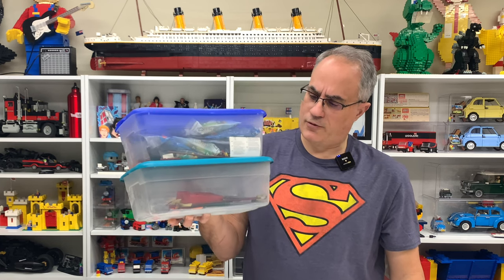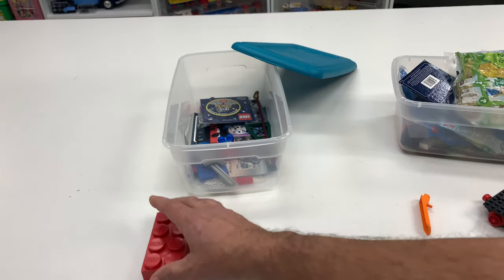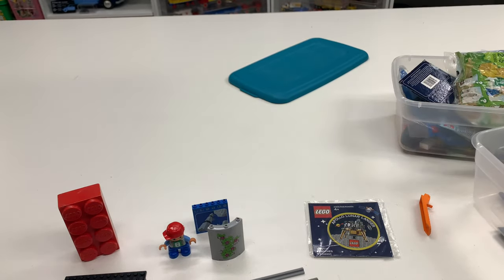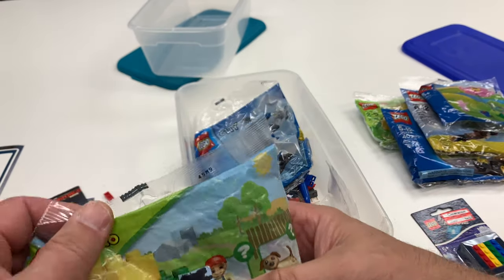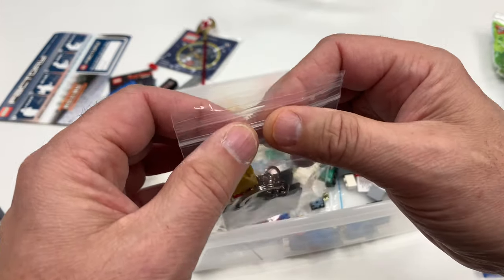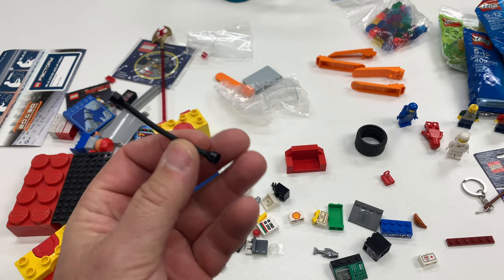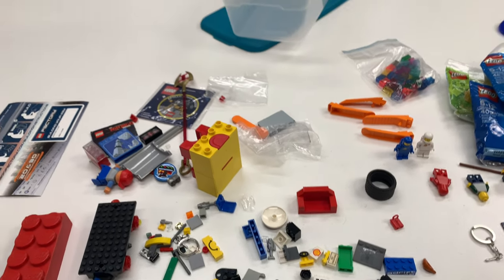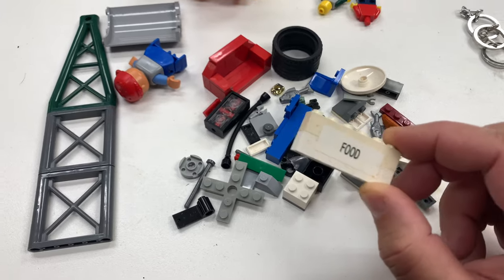How a traffic light caused my video to be late - Random LEGO Boxes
Organizing two random unorganized containers in my basement. What mysteries will I find? As I still spew on about idiots at a traffic light. How can we fix these problems?
📭 Mail to:
BrickTsar
66 Fire Tower Rd NW #  264